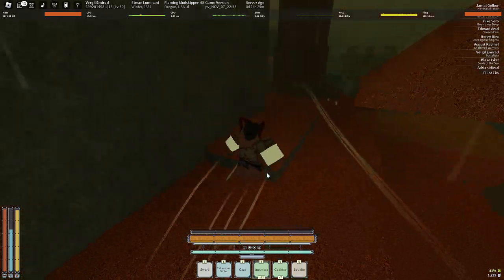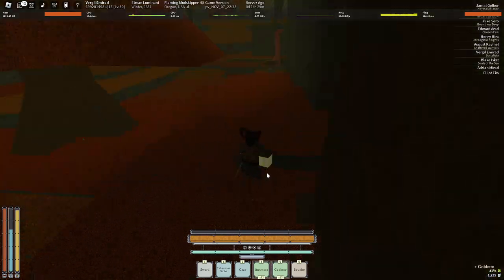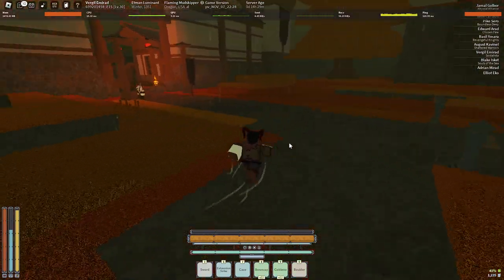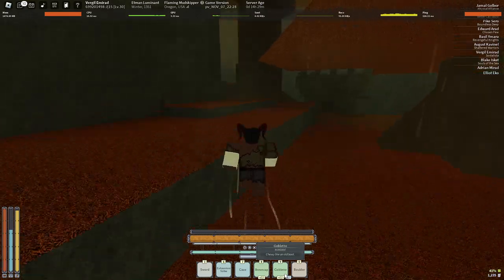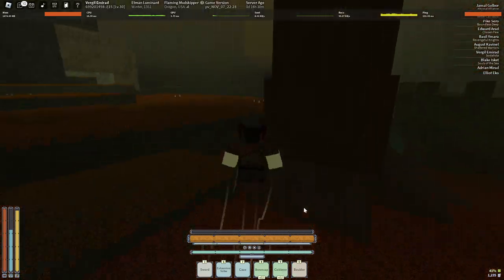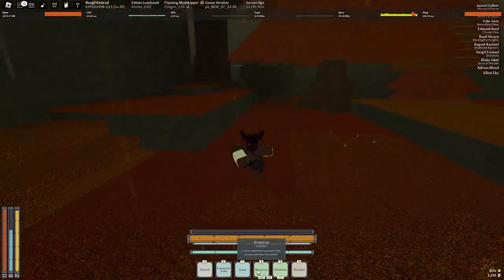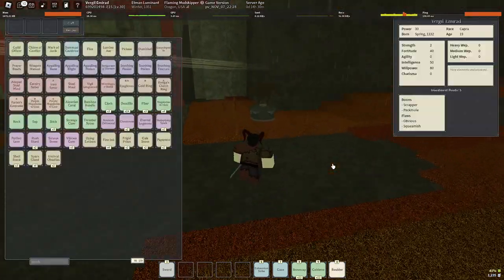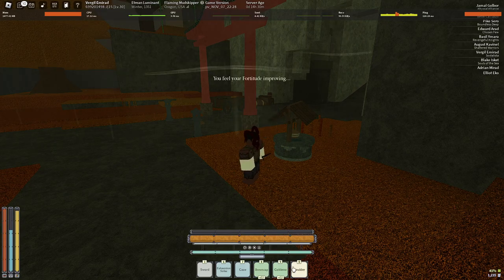FASTEST WAY TO LEVEL UP FORTITUDE (DEEPWOKEN)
Like if you wanna see fastest way for the other attributes.